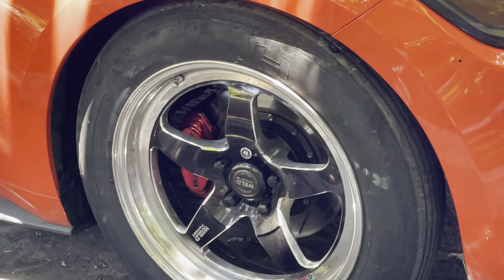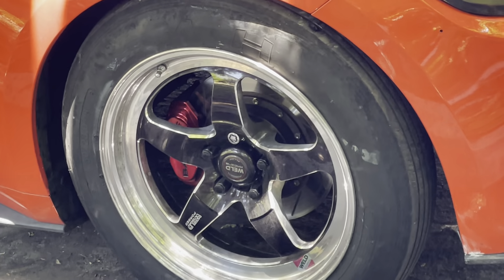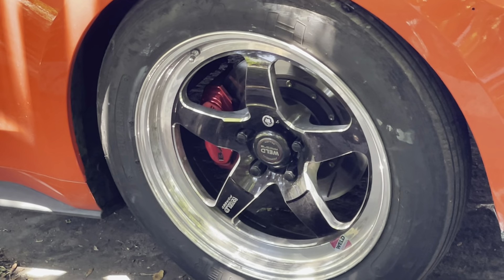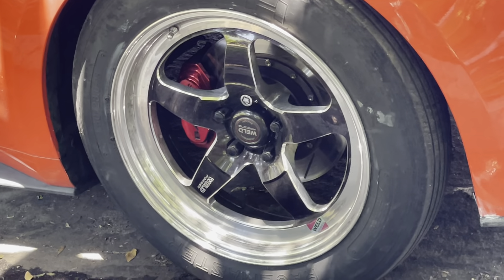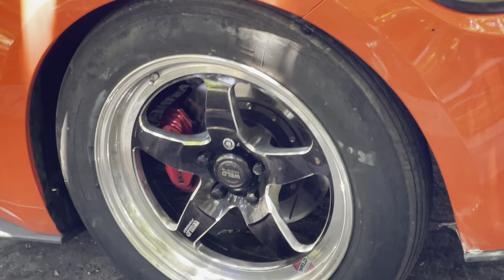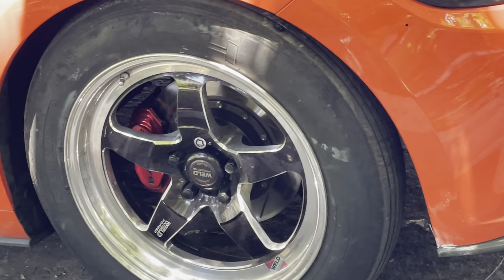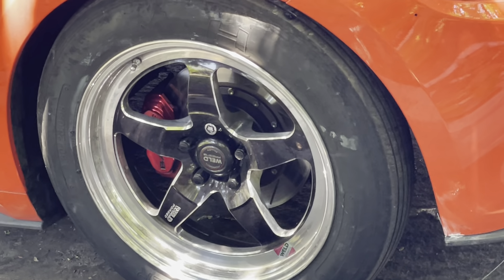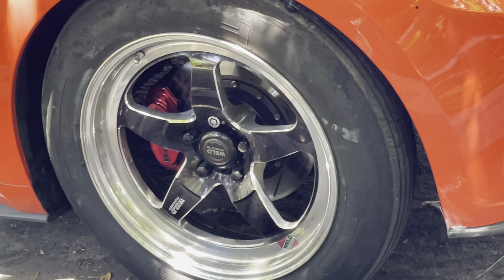✅ Weld Performance S155 Ventura Drag Custom Wheel - 17x10, 42 Offset, 5x120.65 Bolt Pattern 🔴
Weld Performance S155 Ventura Drag Custom Wheel - 17x10, 42 Offset, 5x120.65 Bolt Pattern, 78.1mm Hub - Gloss Black with Milled Accents Rim
About this product:

The Weld Performance S155 Ventura Drag Custom Wheel is a high-performance aftermarket wheel designed for drag racing applications. Here's some information about this specific wheel:

Size: The wheel size is 17x10, indicating a diameter of 17 inches and a width of 10 inches. This size is often preferred for drag racing due to its wider profile, which allows for increased traction.

Offset: The wheel has an offset of 42, which determines the positioning of the wheel in relation to the hub mounting surface. A positive offset pushes the wheel further into the wheel well, while a negative offset brings the wheel further out.